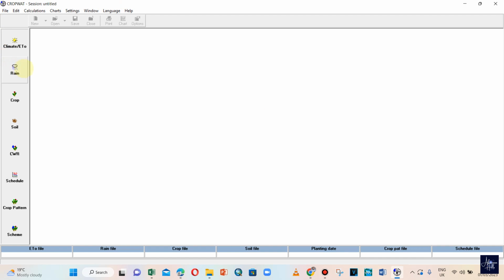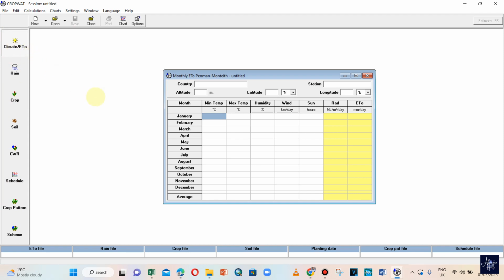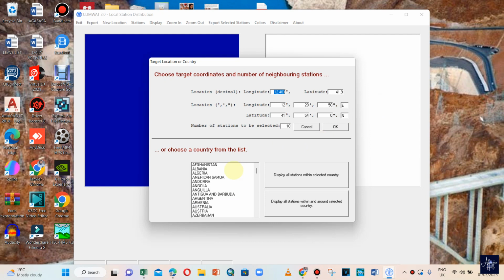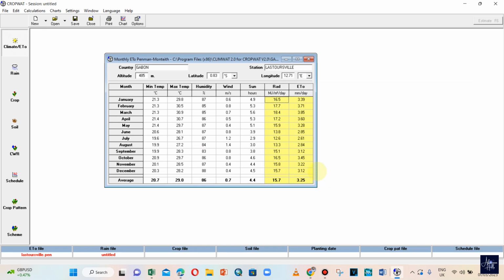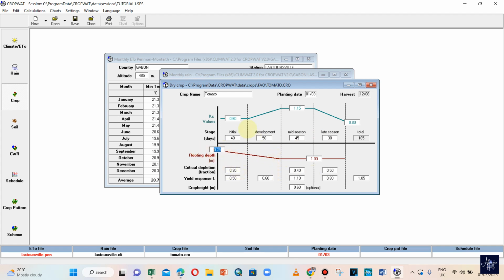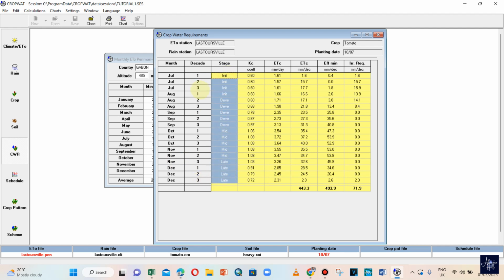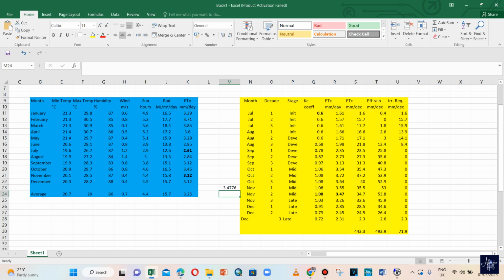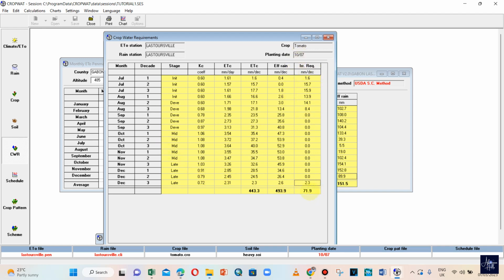How To Use CROPWAT 8.0 ?🌹🥰ENGLISH VERSION | Part 1 | Crop Water Requirements | ET | Irrigation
This video present how to calculate crop Water Requirements using CropWat model.  Crop Water Requirement. How to Calculate Crop and Irrigation Water Requirement Using CROPWAT 8.0 and CLIMWAT 2.0.
In this CROPWAT Software Tutorial (English Version), we're going to learn how to use CROPWAT 8.0 and CLIMWAT 2.0 as modeling tools for crop water requirement and irrigation requirement by using parameters like crop evapotranspiration and reference evapotranspiration.

CROPWAT 8.0 is a decision support tool developed by FAO for the calculation of crop water requirements and irrigation requirements (by using parameters like crop evapotranspiration and reference evapotranspiration) based on soil, climate, and crop data.

On the other hand, CLIMWAT 2.0 allows the calculation of crop water requirements, irrigation supply, and irrigation scheduling for various crops for a range of climatological stations worldwide.
diseño agronómico de riego con Cropwat
Descarga y uso de CROPWAT 8.0